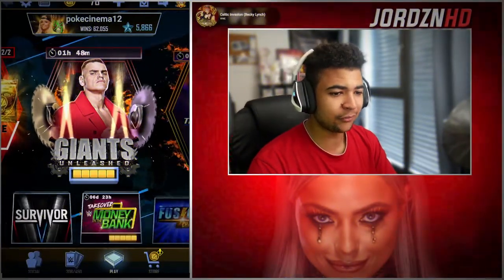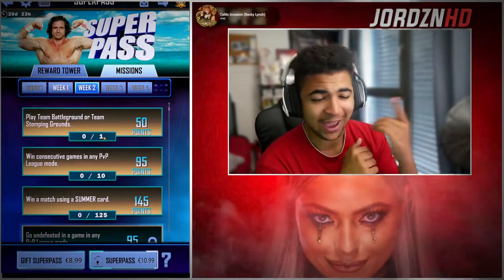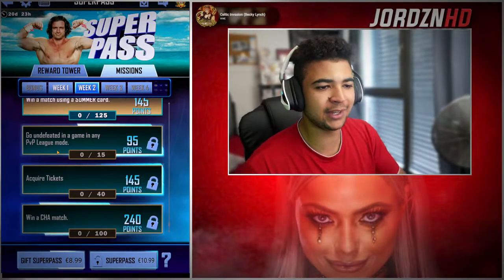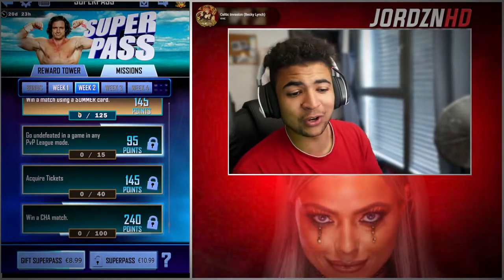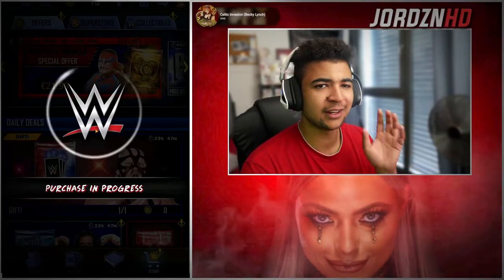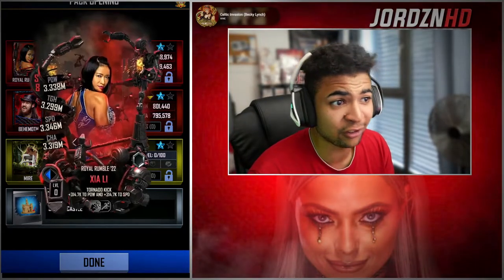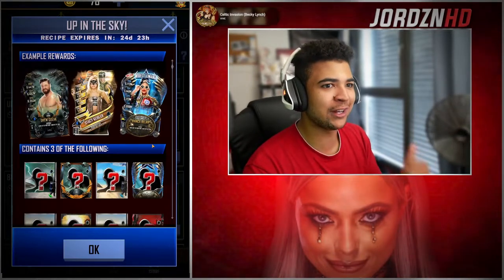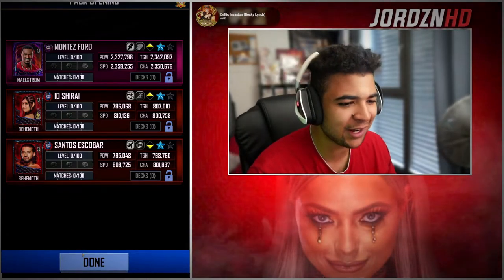WWE SUPERCARD| HOW TO COMPLETE WEEK 2 OF THE WWE SUPER PASS! + FREE GIFT?